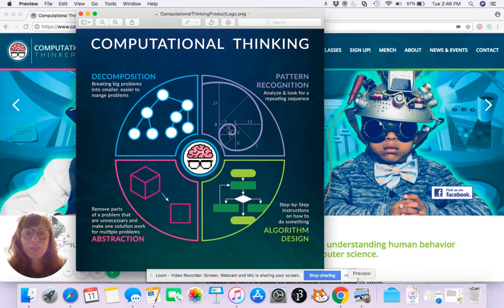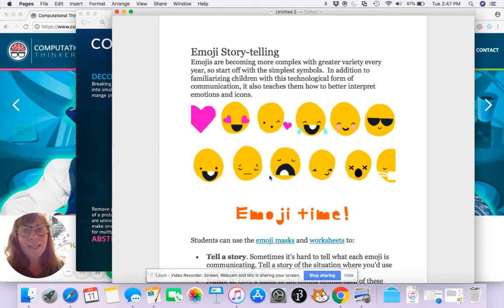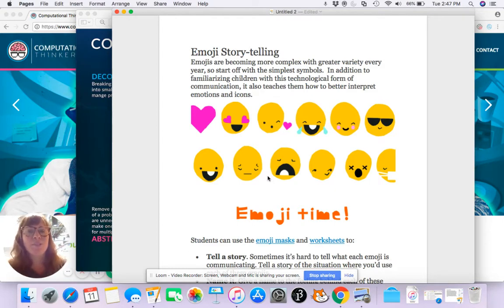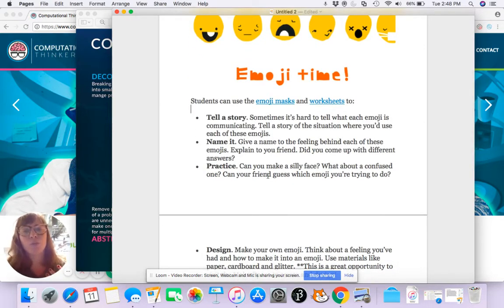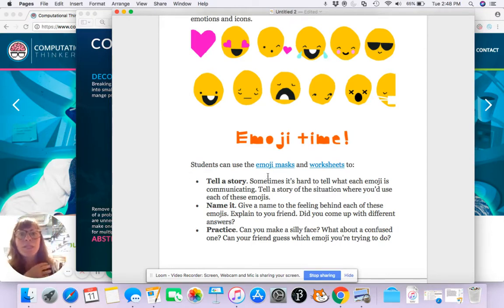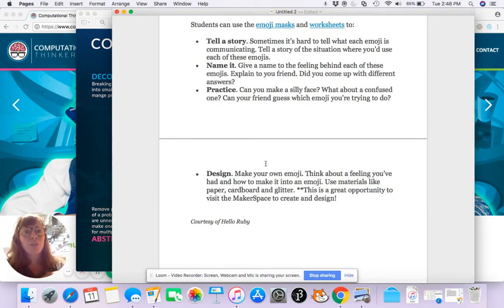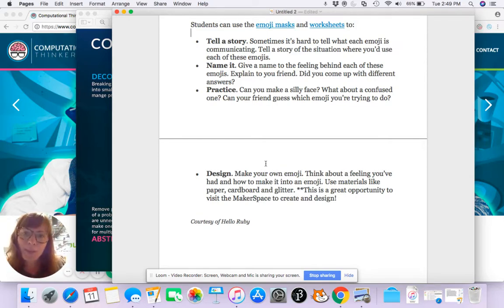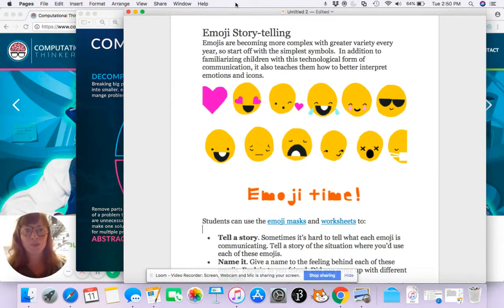Byte Minute-Emoji StoryTelling